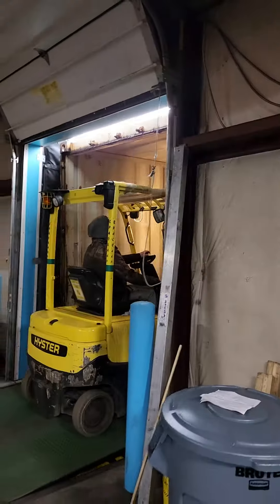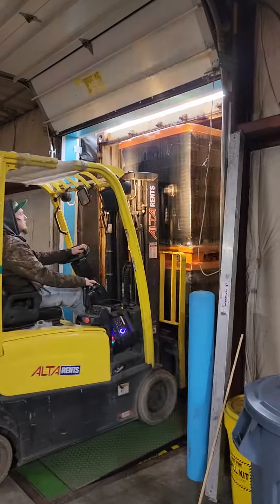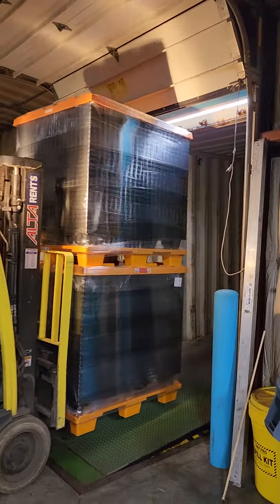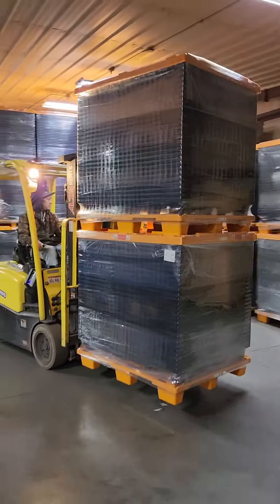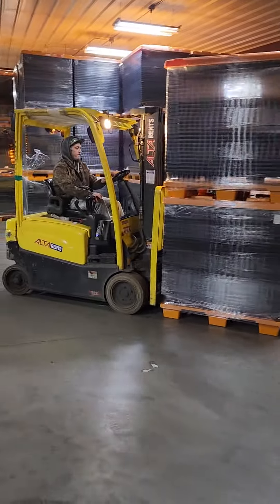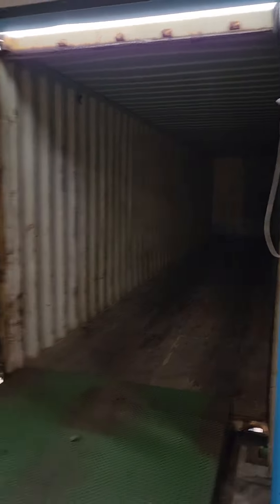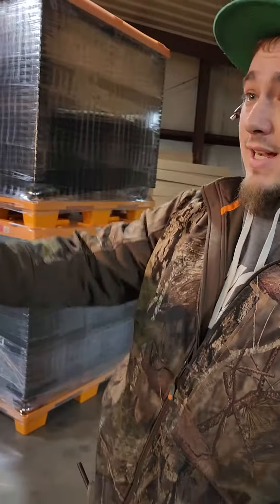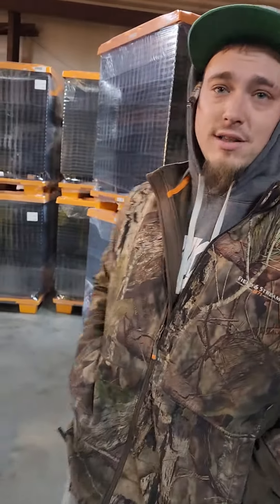Muskegon, MI....they make the Baddest Oil Pans I've ever seen.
Man this guy got me unloaded in 28 min